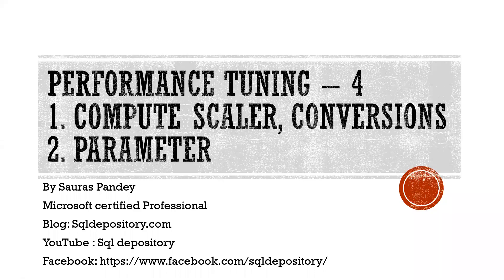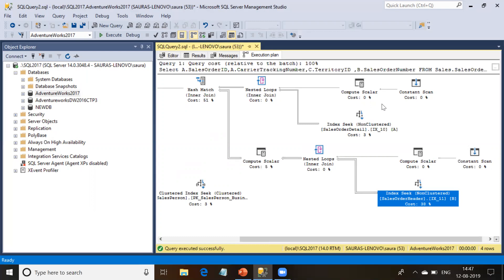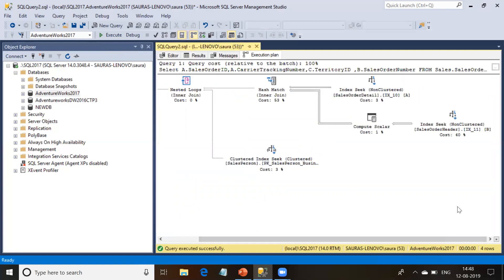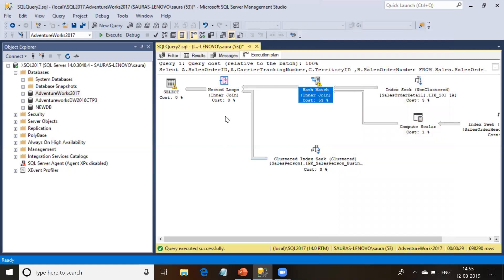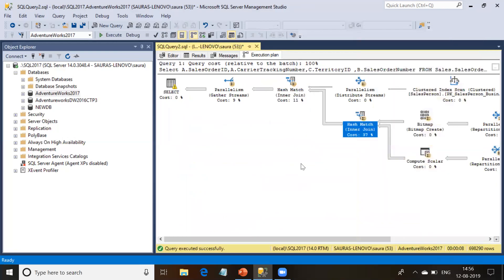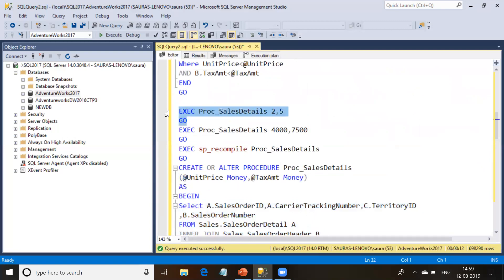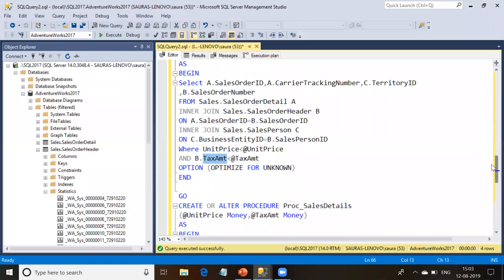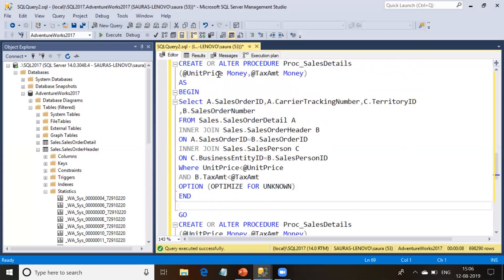Performance Tuning Part -4 (Constant Scan, Compute Scalar, Parameter sniffing and Temp DB spill)